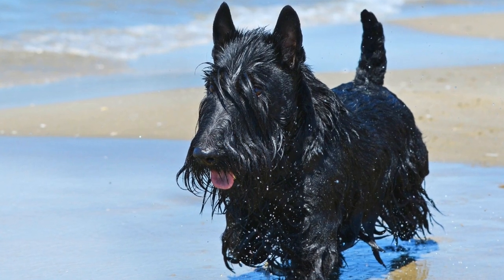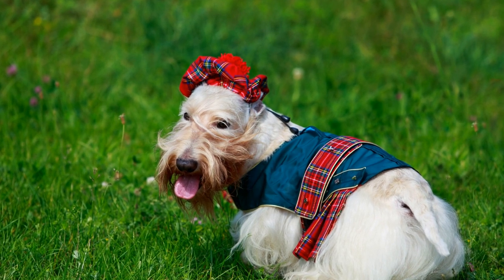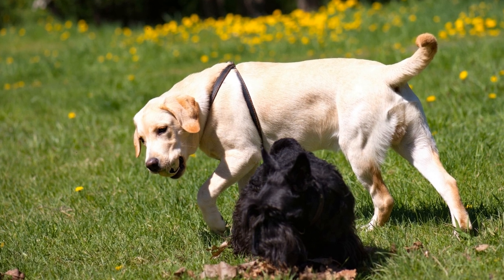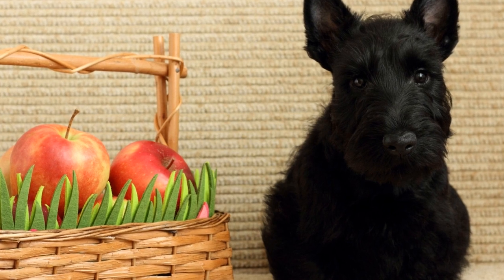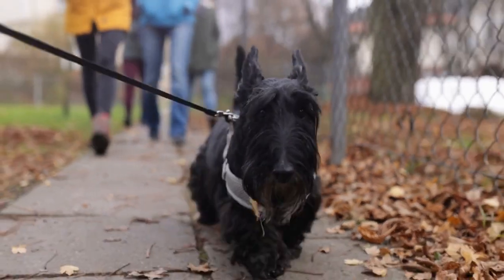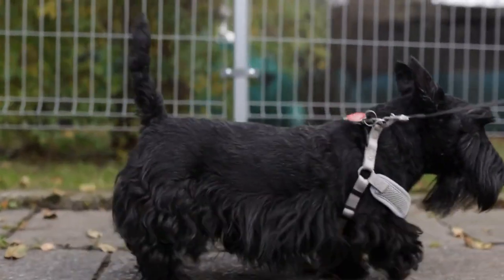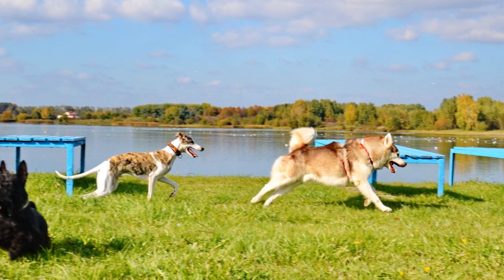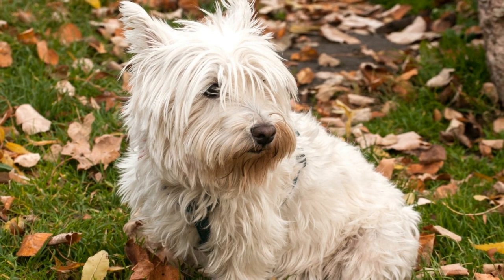Scottish Terrier Traveling Tips: Ensuring a Smooth Journey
Scottish Terrier Traveling Tips: Ensuring a Smooth Journey for Your Furry Friend
As a Scottish Terrier owner, you know how important it is to keep your four-legged companion happy and comfortable
 This includes ensuring their well-being while traveling
 Whether you're planning a short road trip or a long-haul flight, these Scottish Terrier traveling tips will help make the journey stress-free and enjoyable for both you and your furry friend
1 Preparing for the Trip
Before embarking on any travel adventure with your Scottish Terrier, it's crucial to ensure they are in good health and up-to-date on their vaccinations
 Additionally, make sure your Scottish Terrier is microchipped, and their identification tags are securely attached to their collar to prevent any mishaps if they were to get lost during the trip
2 Booking Pet-Friendly Accommodations
When planning your trip, it's essential to look for pet-friendly accommodations
 Many hotels and vacation rentals now offer specific amenities for pets, which include designated walking areas, pet-friendly rooms, and even on-site pet services
 It's advisable to research and book pet-friendly accommodations in advance to avoid any last-minute disappointments
3 Packing Wisely
Just like humans, Scottish Terriers have specific travel needs
 Pack essentials such as their favorite toys, a familiar blanket or bed, and enough food and treats for the duration of your trip
 It's crucial to bring along enough medication, if applicable, as well as any necessary documentation such as health certificates or vaccination records
 Don't forget to pack waste bags, a travel-sized water bowl, and a leash to ensure your Scottish Terrier's comfort and safety during pit stops
4 Ensure a Safe and Comfortable Mode of Transportation
Scottish Terriers are known for their high energy levels, so it's important to provide them with a safe and comfortable mode of transportation
 If traveling by car, consider using a secure crate or a pet travel harness to keep them restrained during the journey
 Ensure proper ventilation and never leave your Scottish Terrier unattended in a parked vehicle